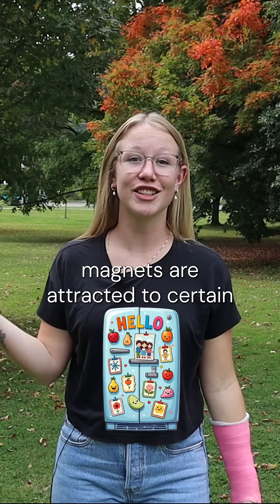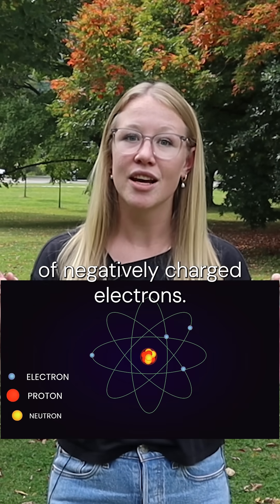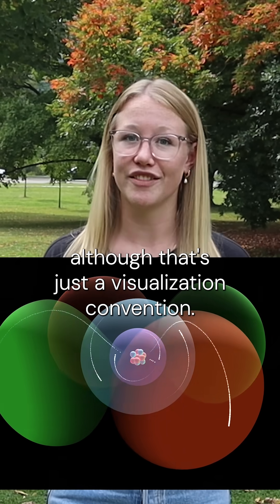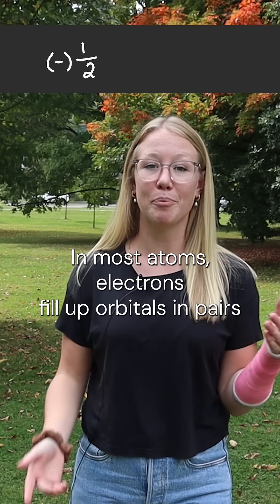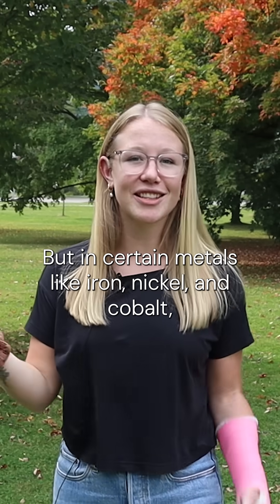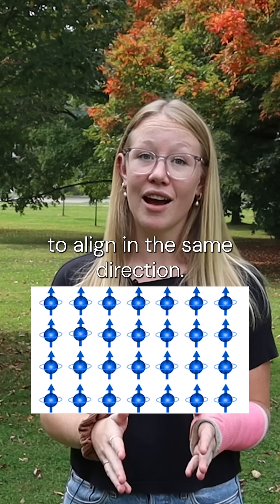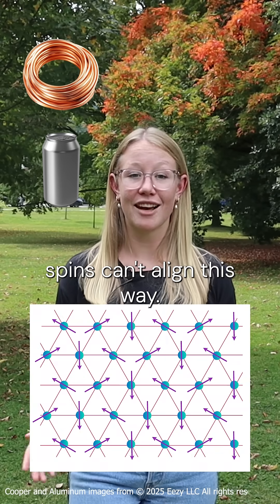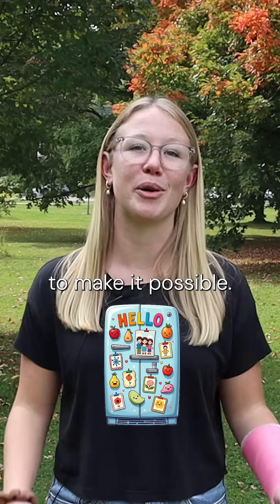Magnets, How Do They Work?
In this explainer, Kayleigh explores the world of magnets and why they work in the basic quantum mechanical model of the universe.